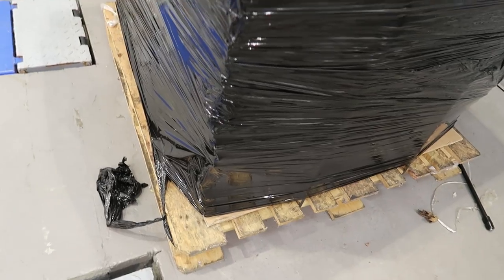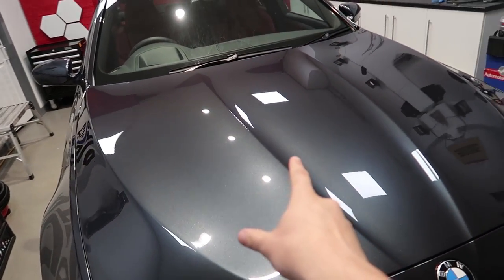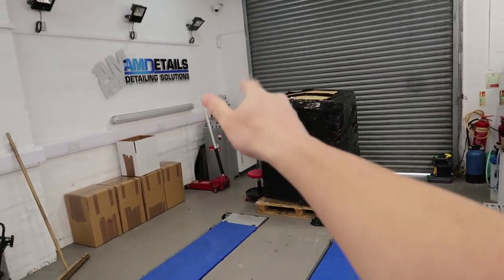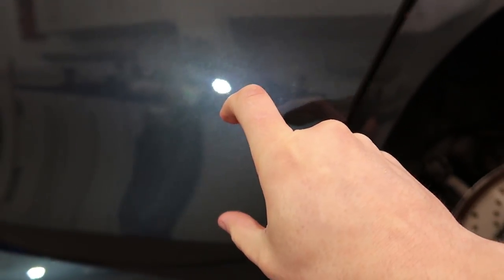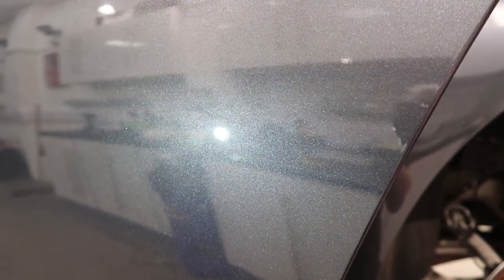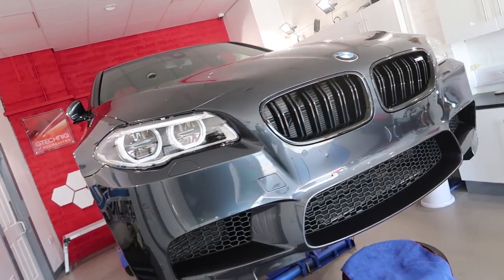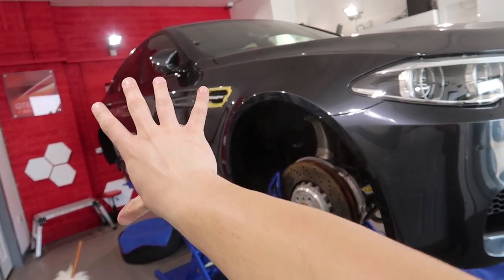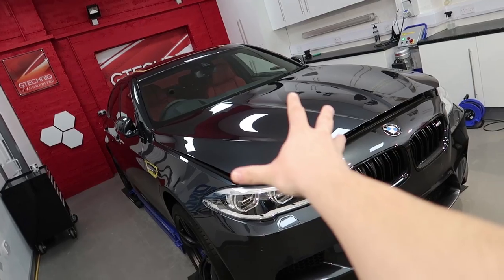BMW M5 Detailing Wash - Gtechniq Crystal Serum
In this Vlog, the AMDetails team have a BMW M5 in for some Enhancement Detailing. Protected with Gtechniq Crystal Serum Black and the Total Surface Protection Package. Follow this crazy week of BMW M5 Detailing, Washing, Polishing and protection through the AM Details Camera.

The v8 BMW M5 is just stunning. Its beautiful grey/silver colour is fantastic at hiding defects but proves difficult for the team to picture and video before showing you the BM WM5 Machine Polishing. Due to being in the "diary slow down phase" the recording is rather patchy, but we managed to save this video of the BMW M5 Detailing in the edit.

As well as being protected with Gtechniq Crystal Serum. The BMW M5 received the GtechniqTotal Surface Protection Package which includes a clean and protect of the BMW M5 Engine Bay. Interior cleaned and protected with Gtechniq. The BMW M5 Glass polished and protected with Gtechniq G1 Smart Glass. Plus the huge BMW M5 wheels removed deep cleaned and coated in Gtechniq C5.

Join Alan and the team for just over a week as we focus this vlog on the BMW M5 you also get to see a little bit of the AMDetails day to day running. With some incredible distribution orders to France and AutoSave Components. As well as pallets of deliveries and the usual YouTube work to keep up to date with you all in the AMDetails Community

💙 Thank you guys for being a part of AM Details! - Alan

Elgin, Moray
IV30